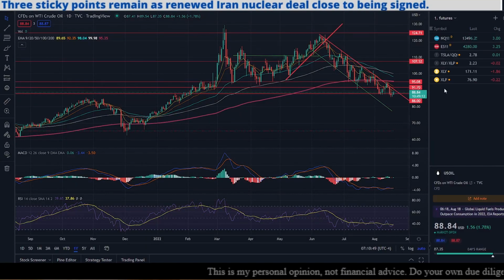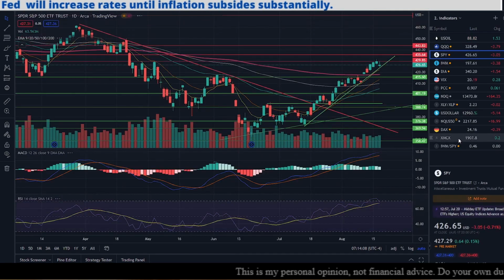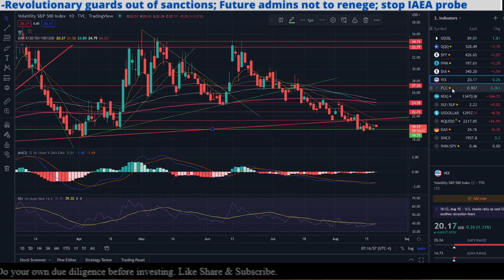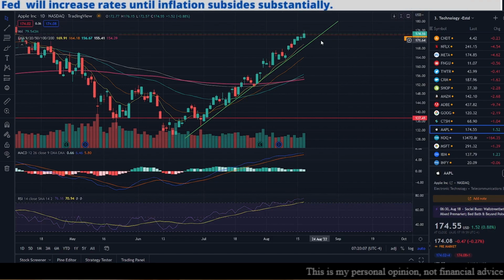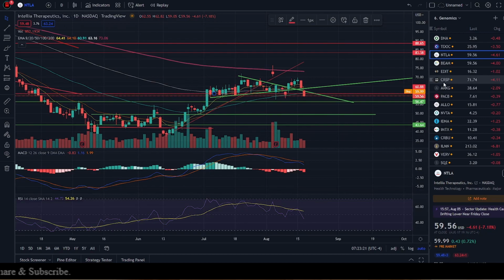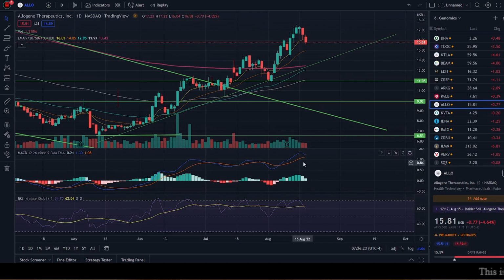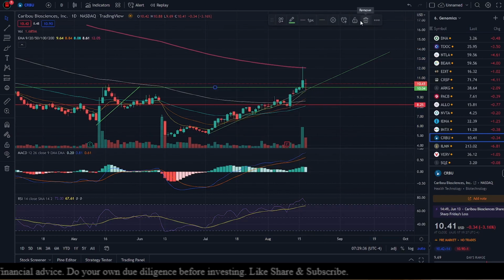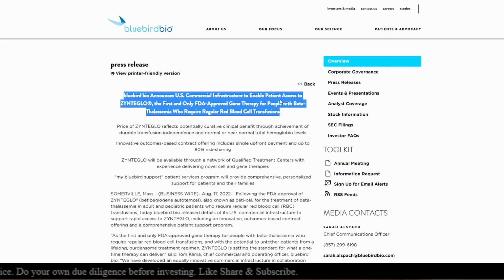Bluebird Bio is the hero of the Genomics sector today. Still surging waiting for Eli-cel approval.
New format Morning show featuring news that will impact the market today. In today's video the focus is on technical analysis for the genomics investor.  The overall market is taking a pause after rapid gains and needs news catalyst to move further up. Bluebird will regardless continue to gain because not only did it get Zynteglo approval yesterday but also started commercialization right away. It also expects Eli-cel approval mid September.

00:00:00 Intro
00:50:17 Title track
01:01:59  Nasdaq and Genomic shares TA & pre-market action
08:18:16 Index movers
10:45:28 Bitcoin
11:07:44 Commodities
11:27:48 Genomic shares TA